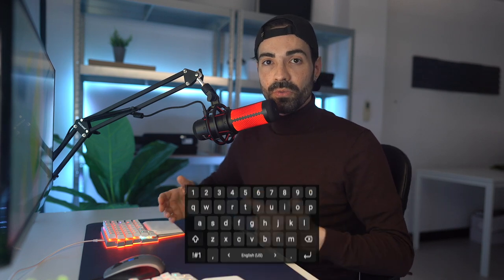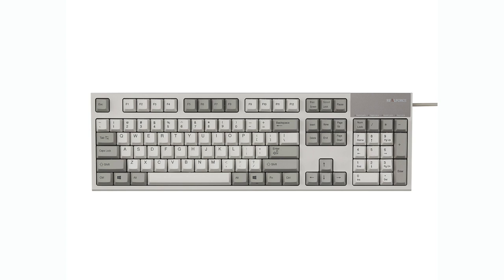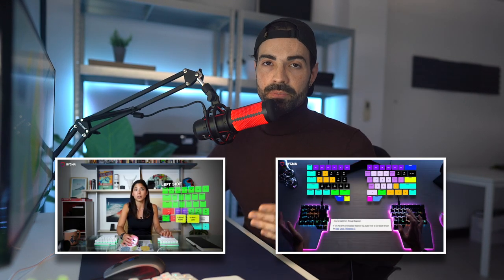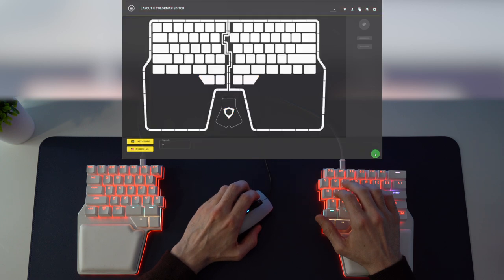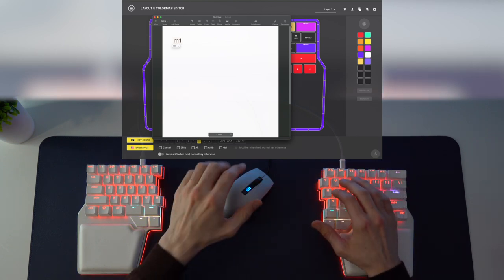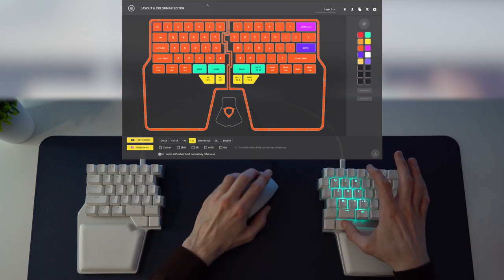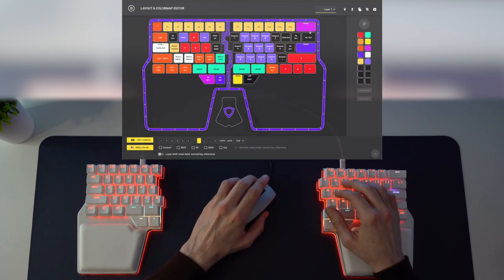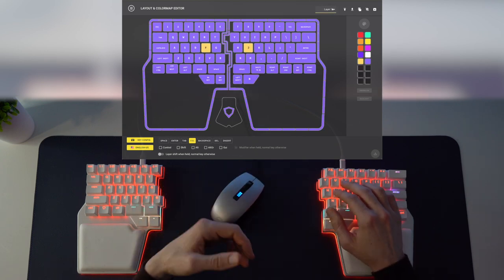How to have 10 Keyboards in One | Understanding Layers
This simple video shows you what keyboard layers are, why they're important, and how you can configure them on your Dygma Raise keyboard.